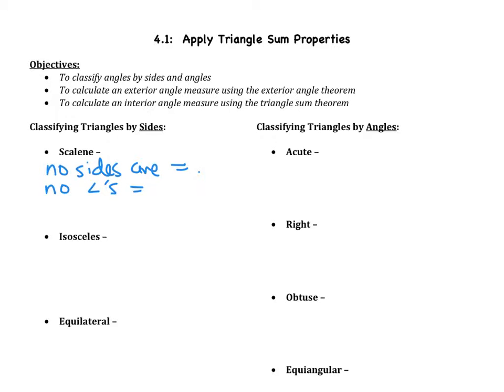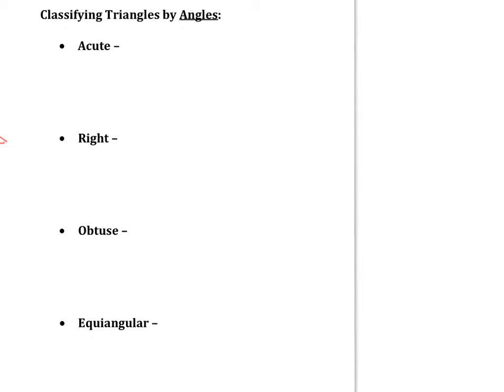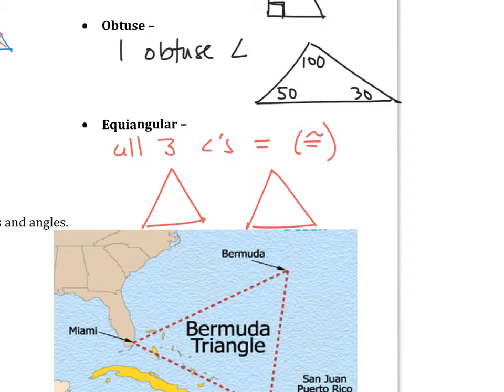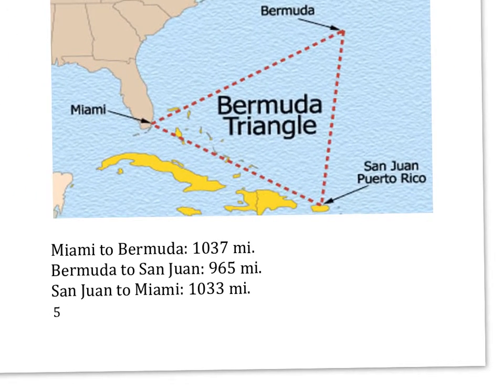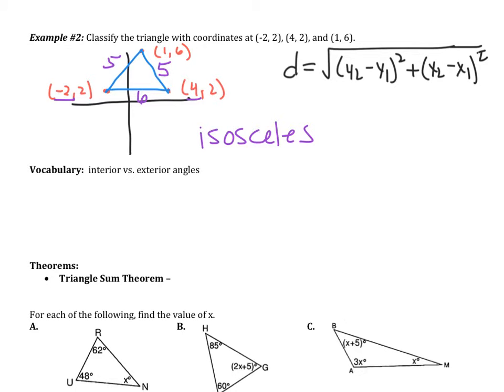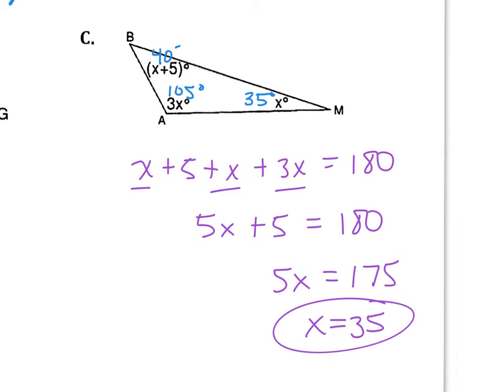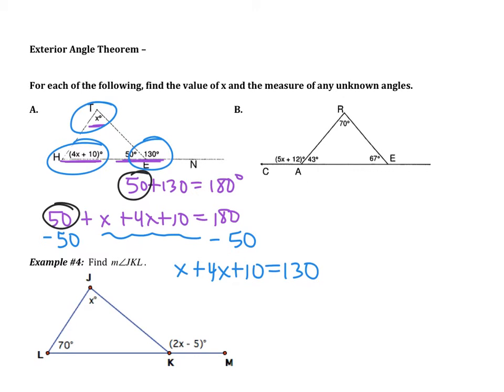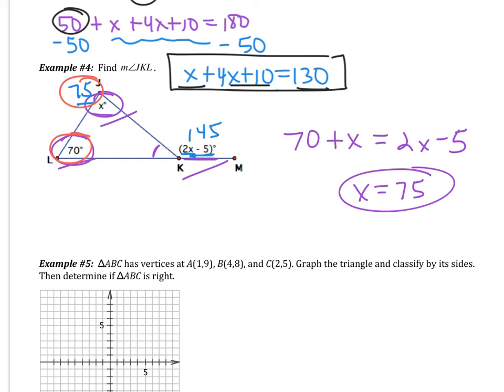4-1 Apply Triangle Sum Properties